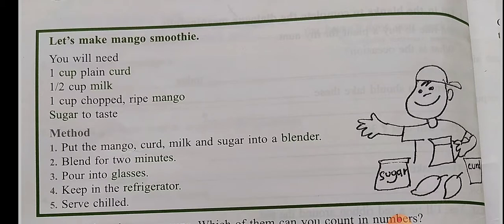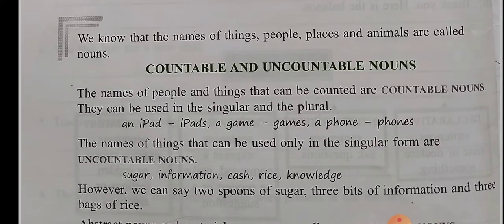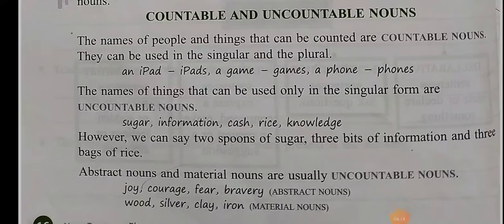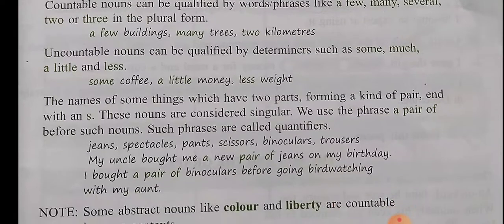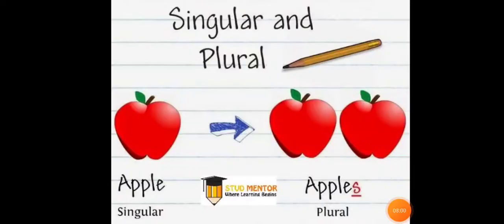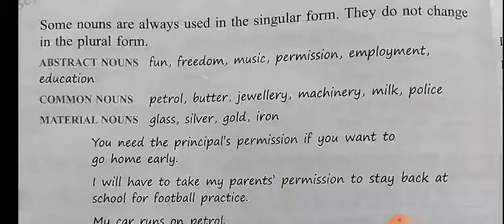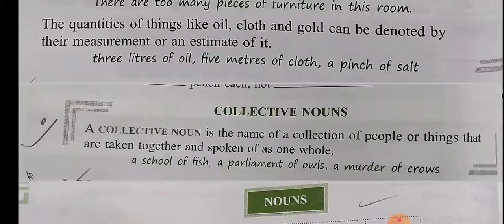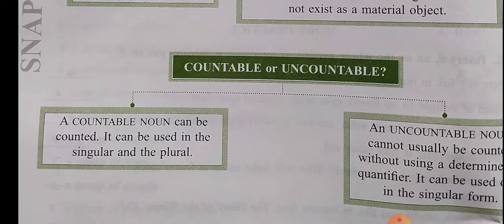Standard-7th , Sub - English -2 ,Ch-2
Ch-2 Nouns